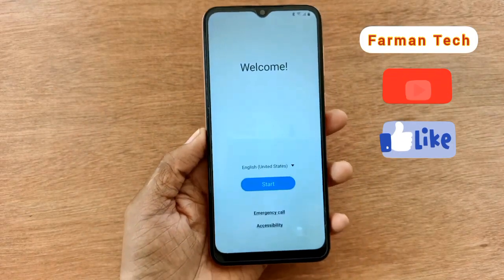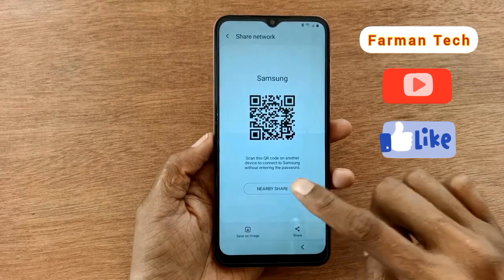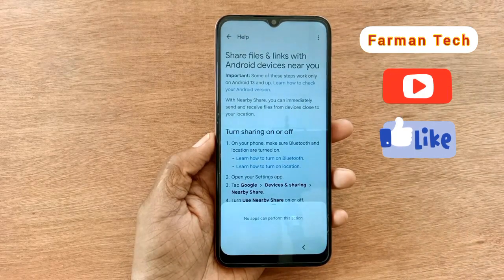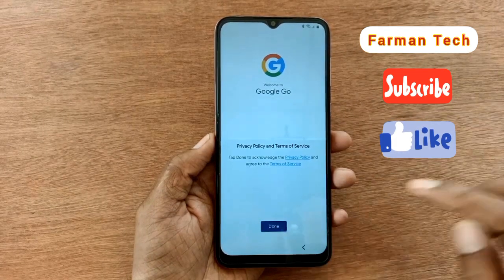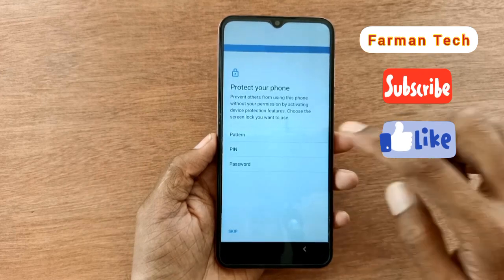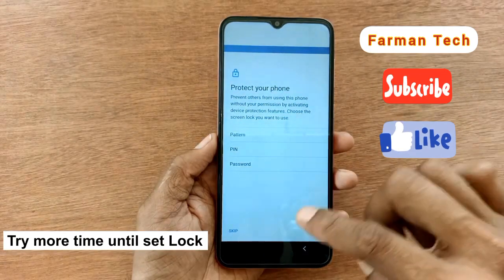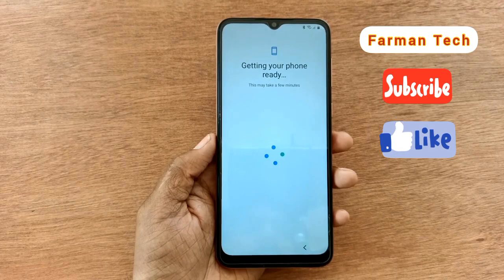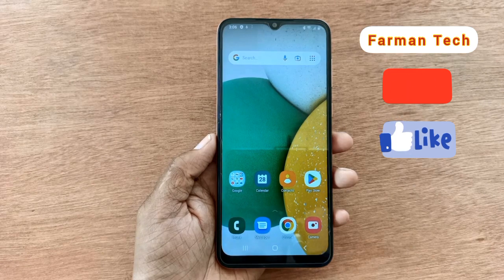a03 core frp bypass without pc |samsung a03 core frp bypass| samsung a03 core google account bypass